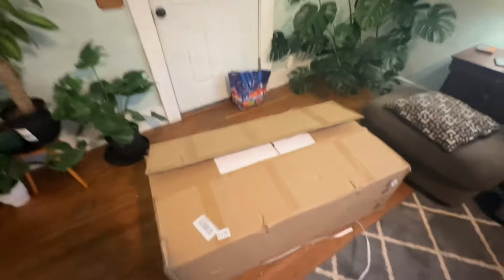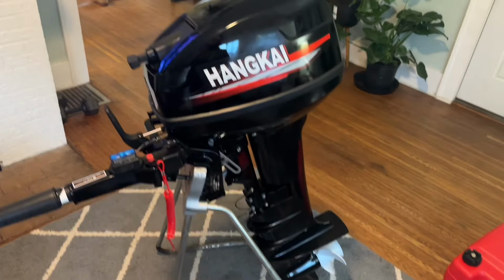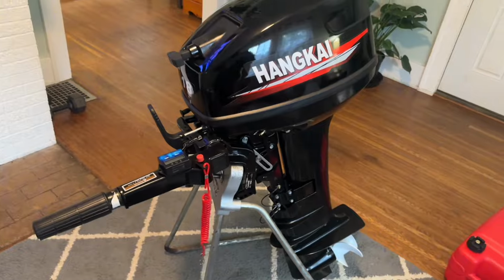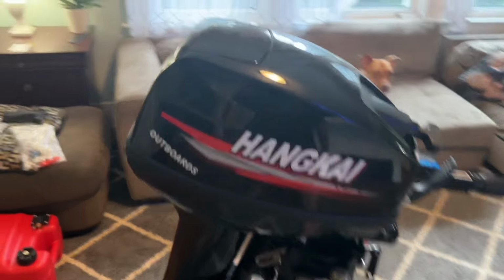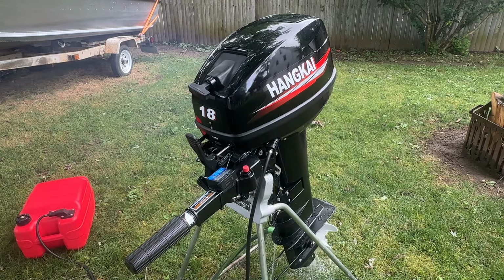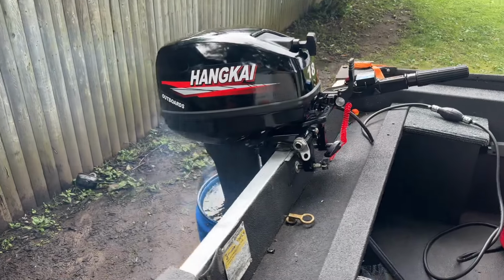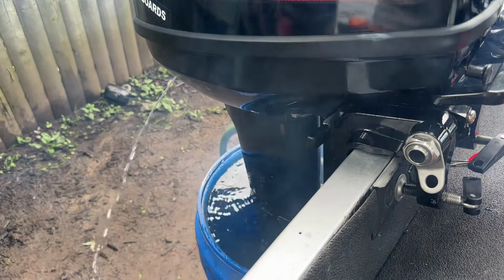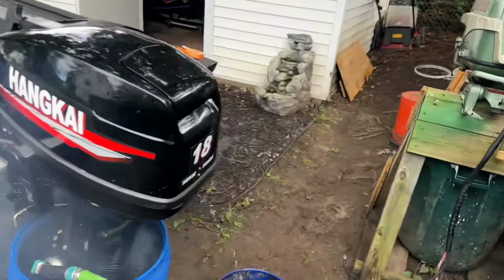Hangkai 18hp outboard motor unboxing and startup!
Unboxing and going over the Hangkai 18hp outboard motor! Got her fired up and started the break in period!